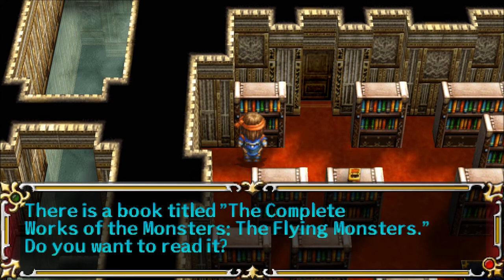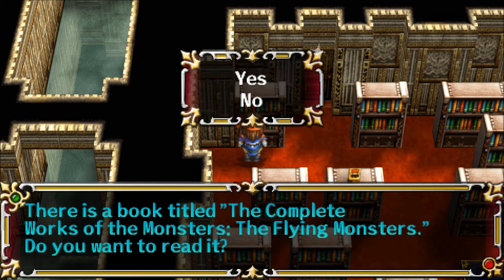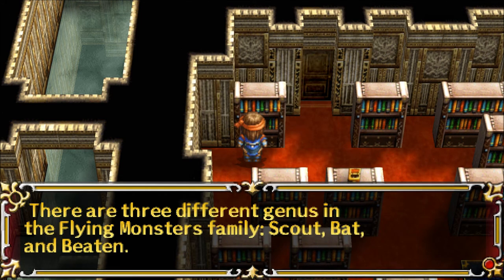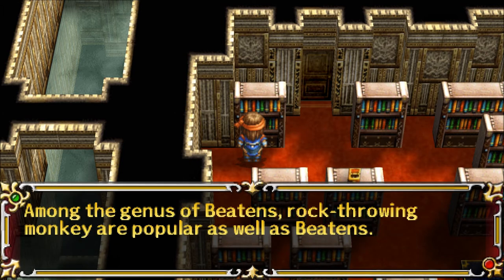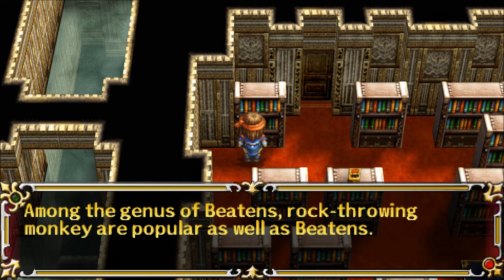Let's Read The Complete Works of the Monsters: The Flying Monsters (Books of the Gagharv Trilogy 42)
I found this book in the second reference room, in the Grand Cathedral of Valkd, in episode 44 of my Let's Play series of A Tear of Vermillion

The Legend of Heroes: A Tear of Vermillion is a property of Nihon Falcom Corporation and Bandai Namco Entertainment Inc. I do not own any of the rights to this game, nor any of the material within this video. Thank you and have a pleasant day on Tirasweel.